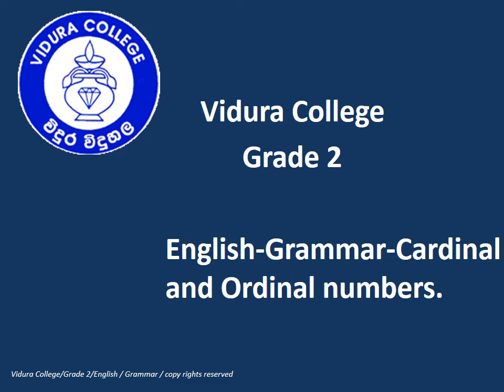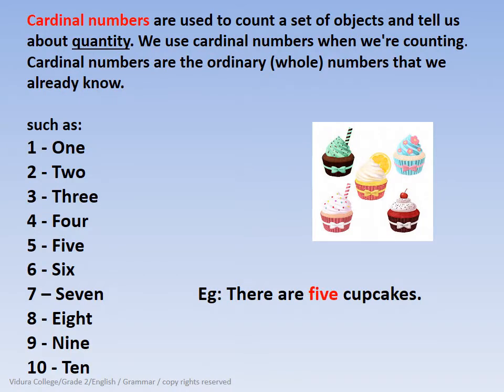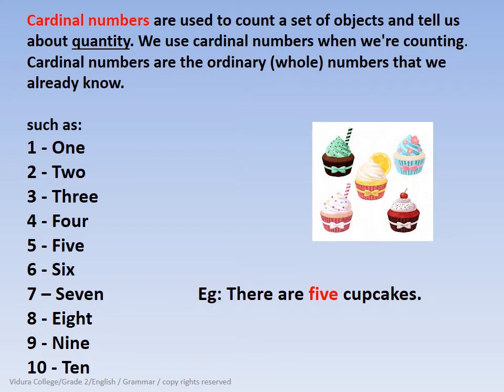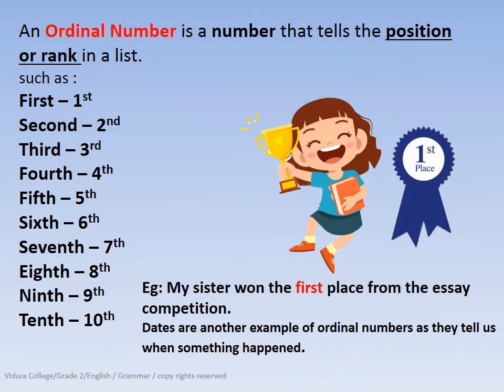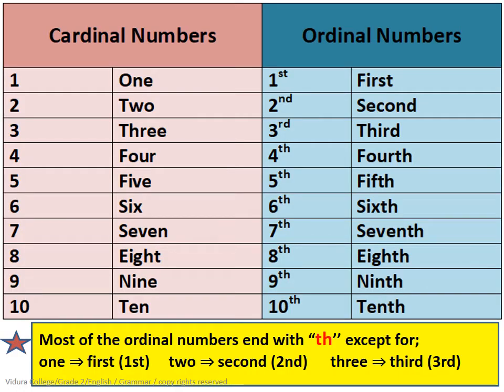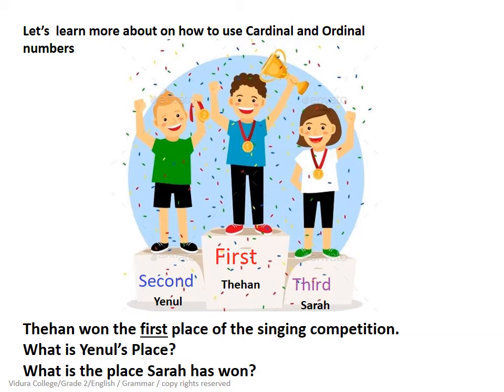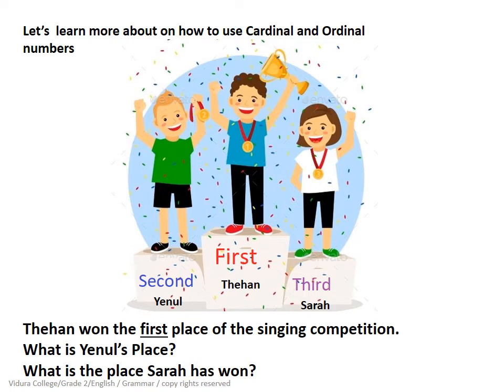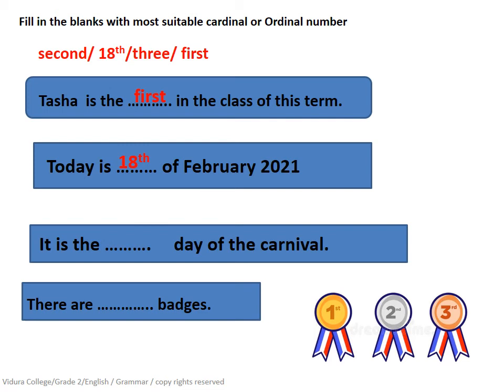Grade 2 English Grammar cardinal and ordinal numbers